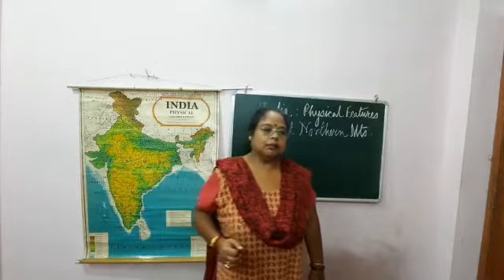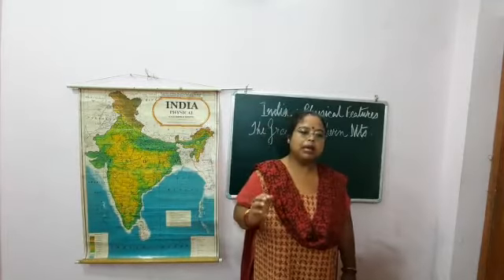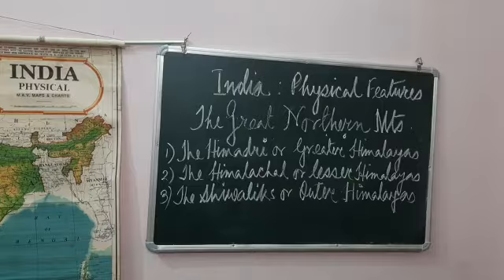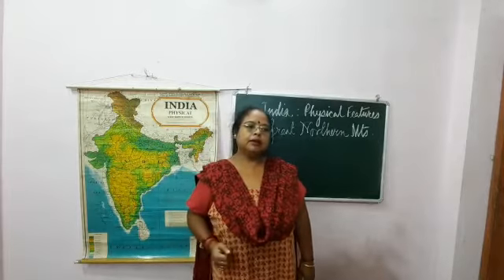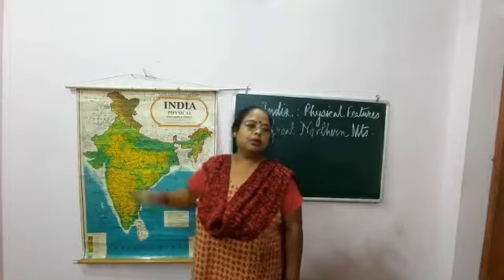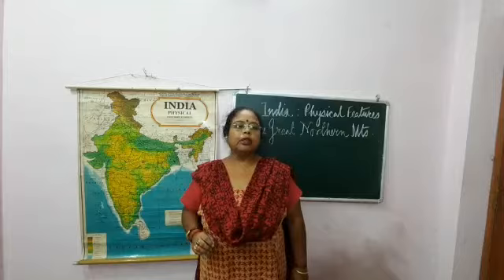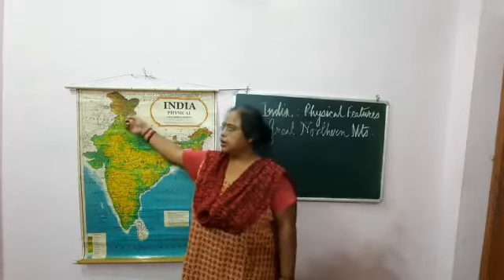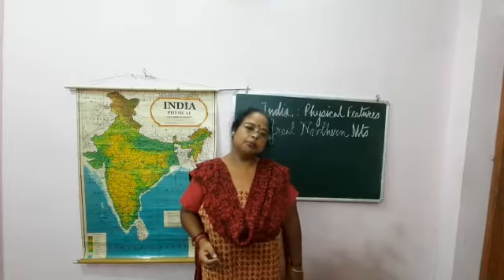Dipika Das Geography CTPS ICSE Std 8 India : Physical Features Part 2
India : Physical Features Part 2